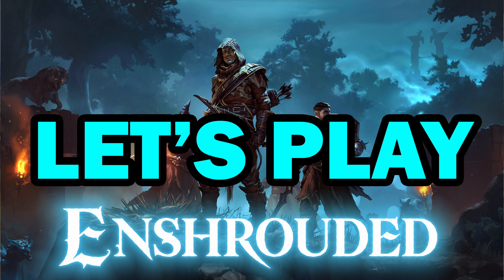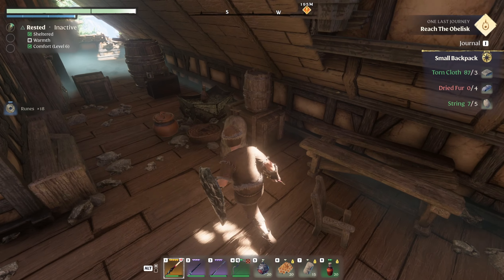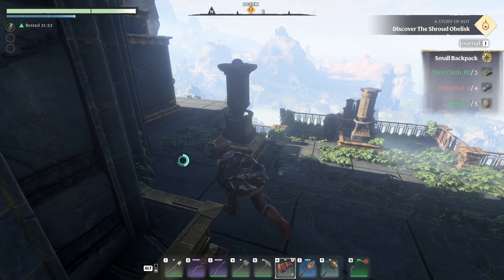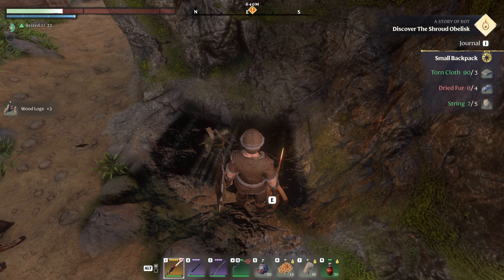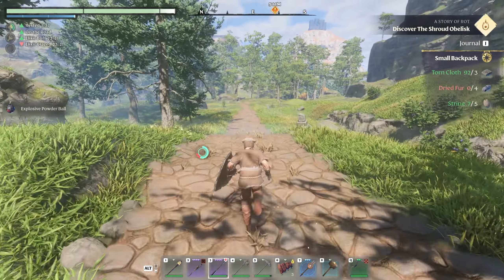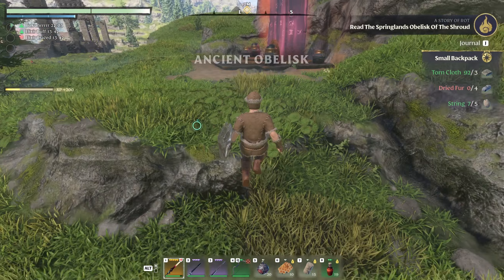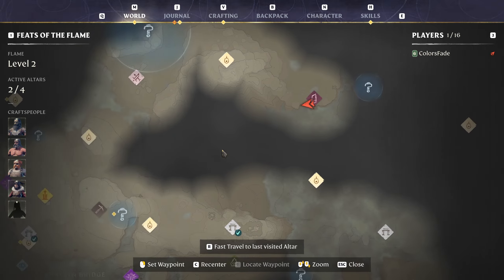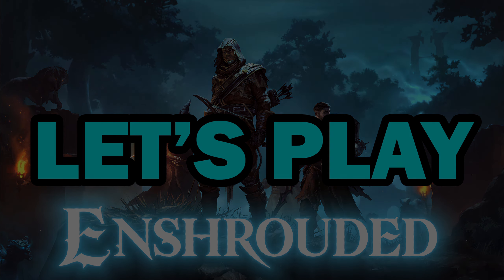Let's Play Enshrouded: Episode 7 - Roughly Cut Stone Block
Enshrouded is an Early Access open-world crafting & building action RPG from Keen Games. You are Flameborn, last ember of hope for a dying race. You awaken in Embervale after a catastrophe and are tasked with rescuing other survivors while also navigating  the "shroud," a mysterious miasma that infects the land. Gather resources, unlock new blueprints, slay monsters, and build your way across this exciting game world.